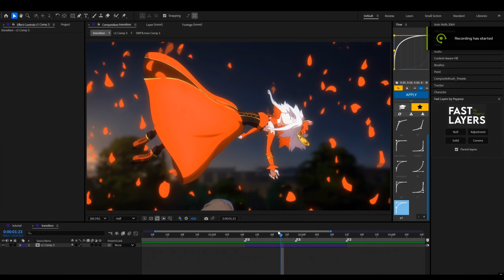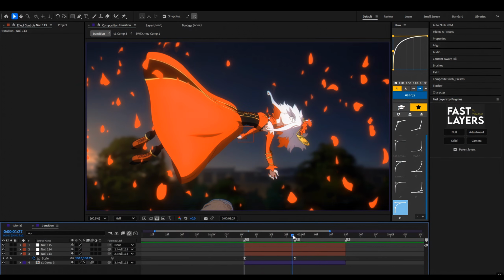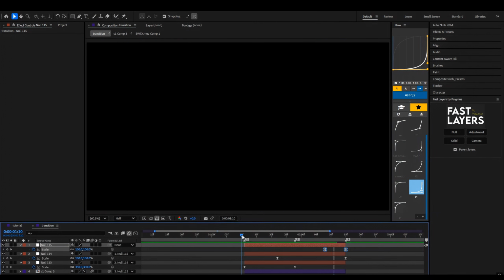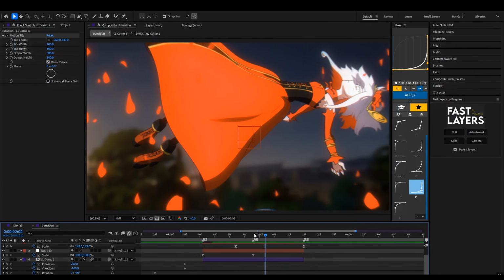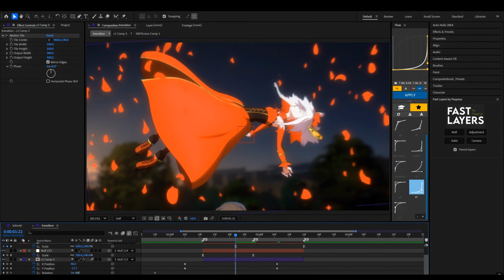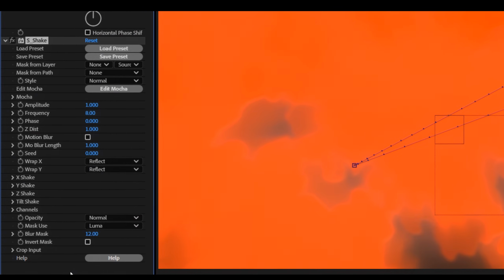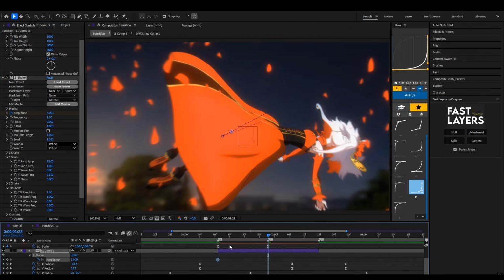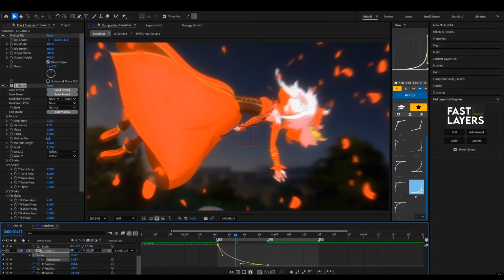Advance Transition tutorial for AMV | After Effect AMV edit tutorial (Part 1)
(Every part there will be different transition & shakes)
💮if u have any request feel to ask. And also don't mind the typo in the end.
💮Tutorials
💮Music
MIRA MIRA
💮Anime clips used
Takt Op. Destiny
💮Editing Software
Adobe After Effects 2025
Chapters
none